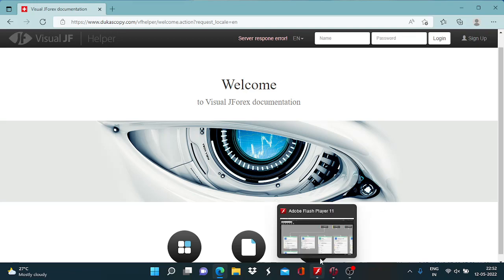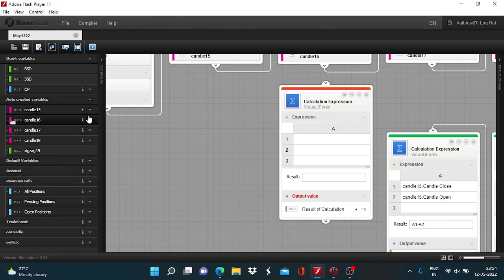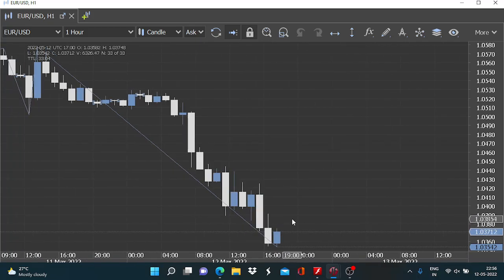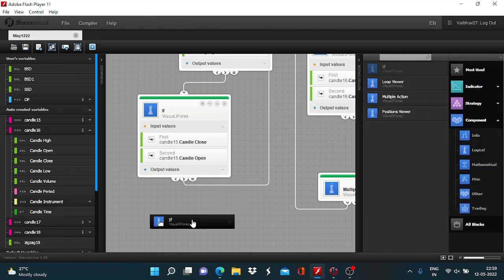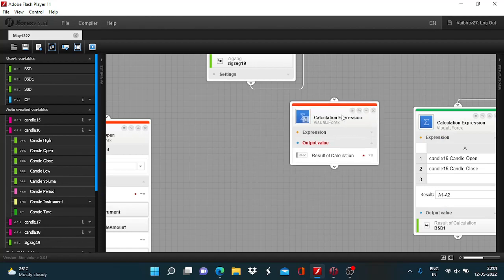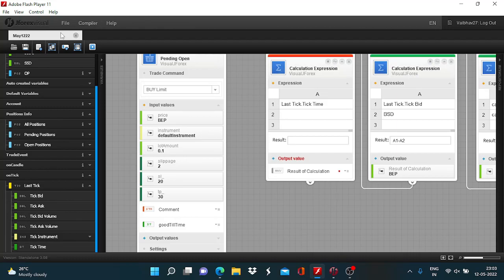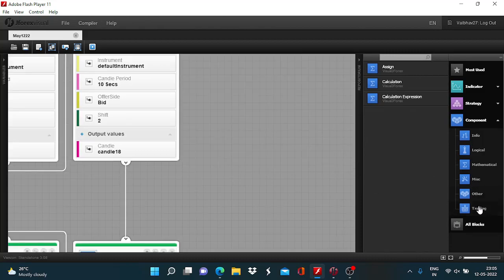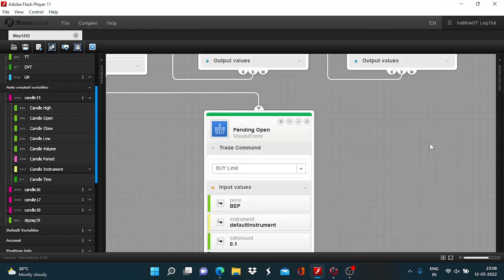Visual JForex: Zigzag Part 2